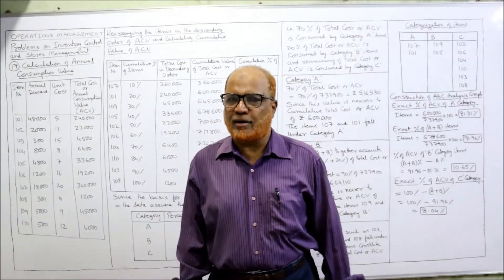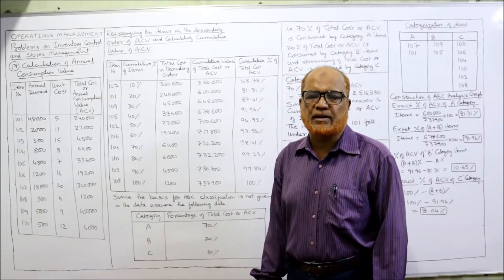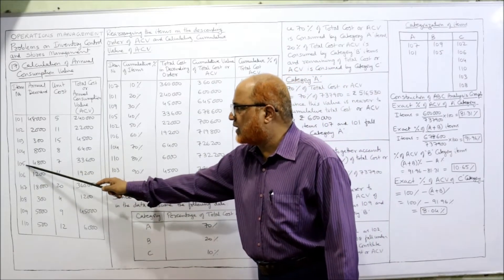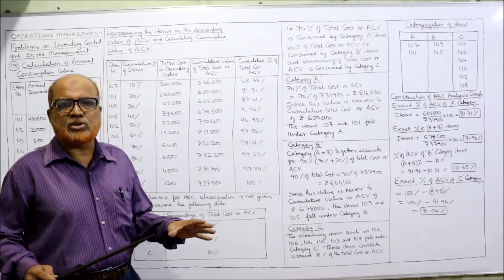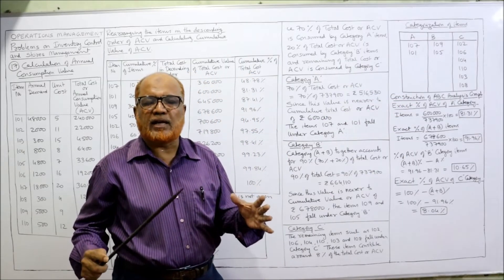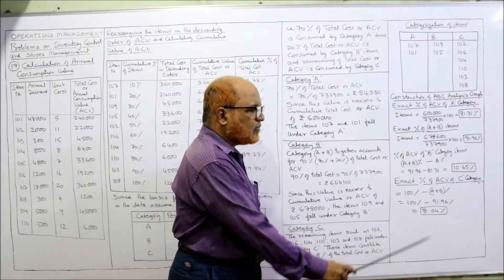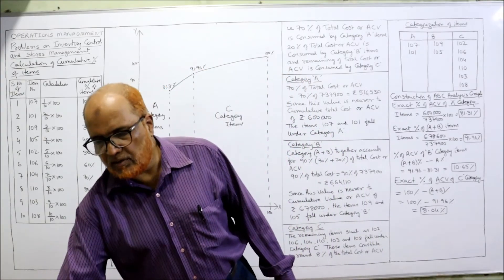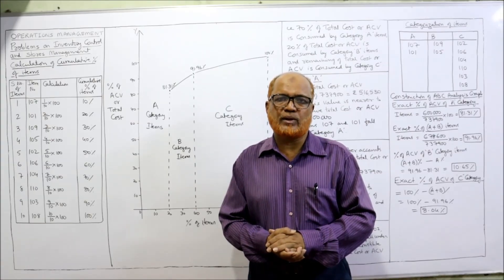Operations Management I Problems and Solutions on Inventory Management I Part 6 I Hasham Ali Khan I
Operations Management I Problems and Solutions on Inventory Management I Part 6 Hasham Ali Khan I

Watch the video till the end.  I have explained in detail the topic of Inventory Control and Stores Management.  A number of problems are explained on Inventory Control.